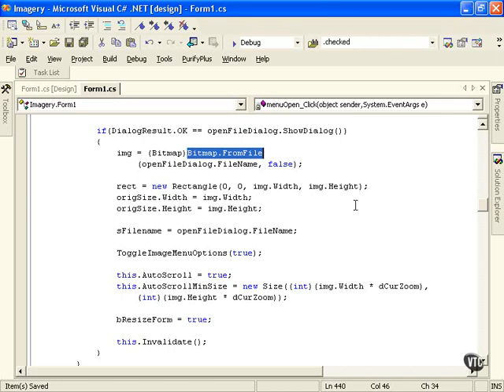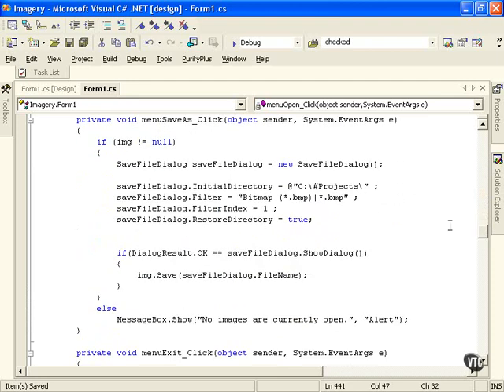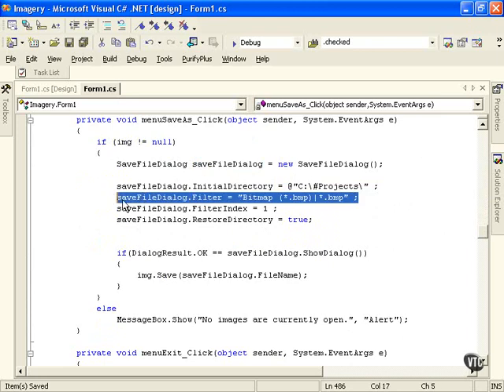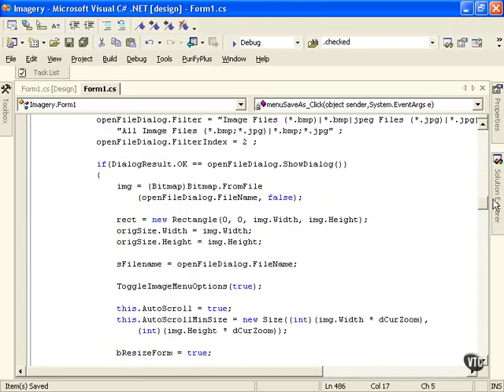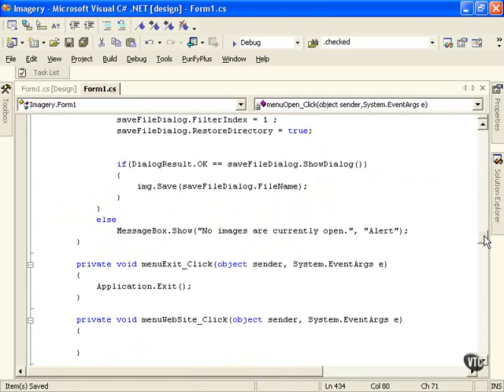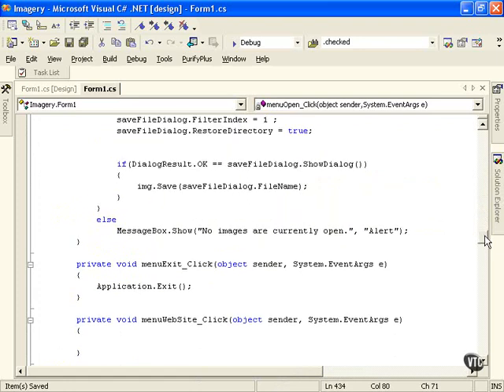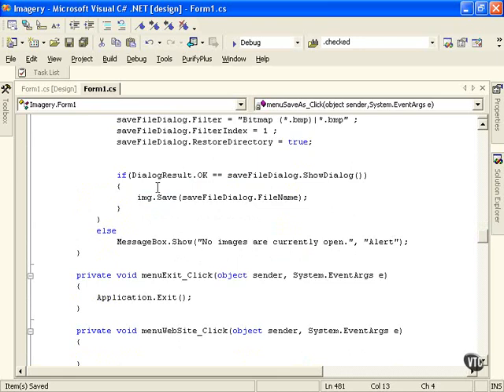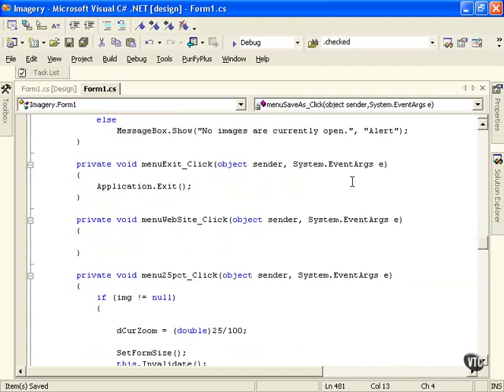Lesson6 Coding Out Graphic Viewer Pt 3